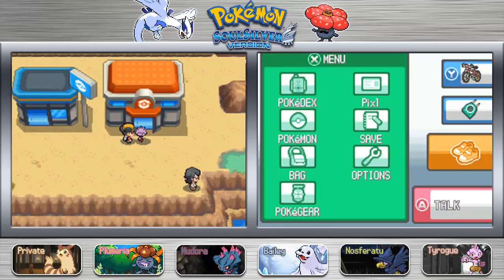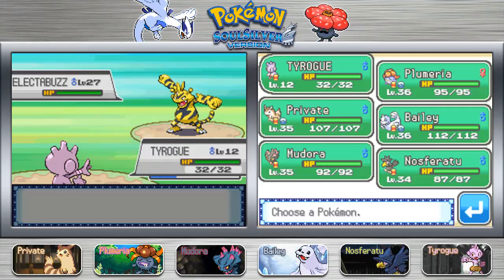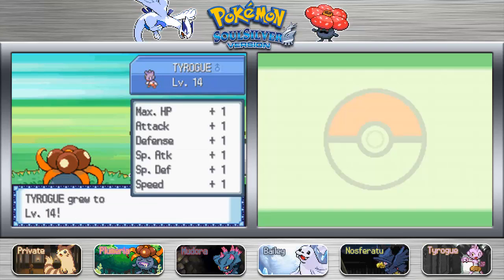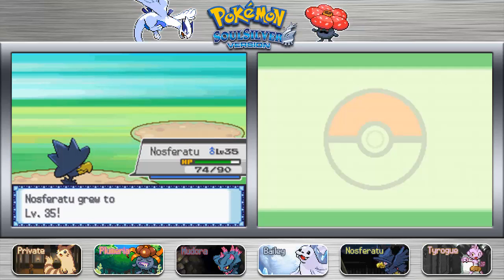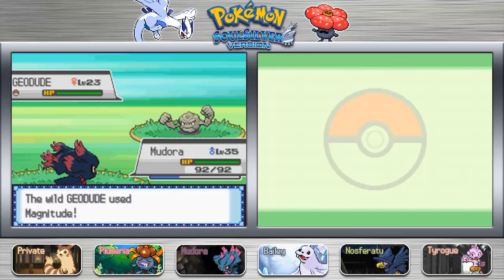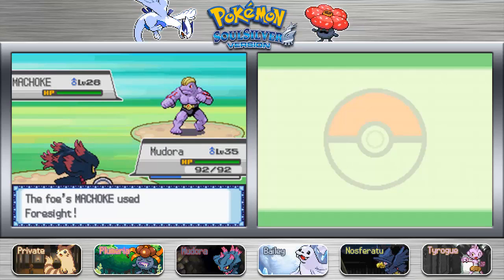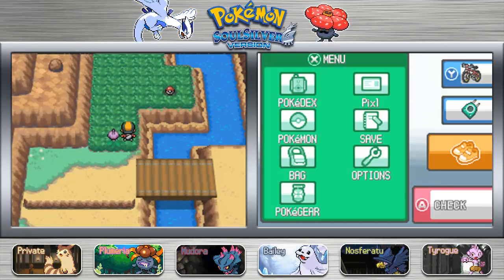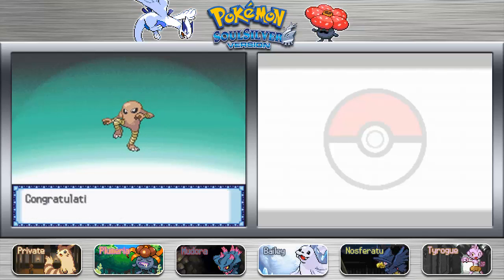The Tyrogue Trek | Pokemon SoulSilver - Episode 34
We got ourselves a Tyrogue last episode, now it's time to get it ready for the squad... TRAINING TIMEEEE! Hitmonlee, Hitmonchan or Hitmontop, which one will it be? Let's leave it to chance, shall we?